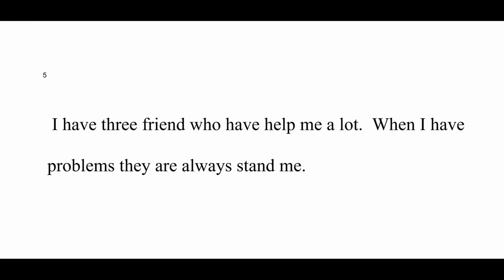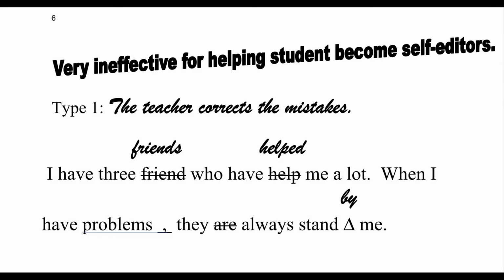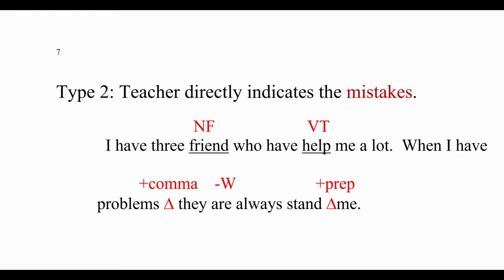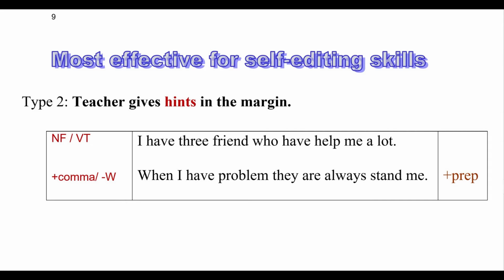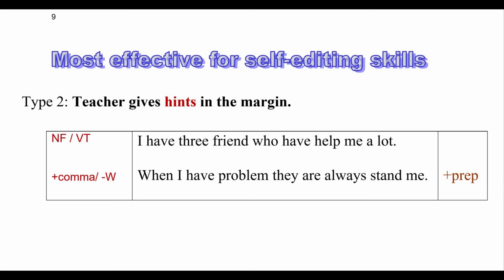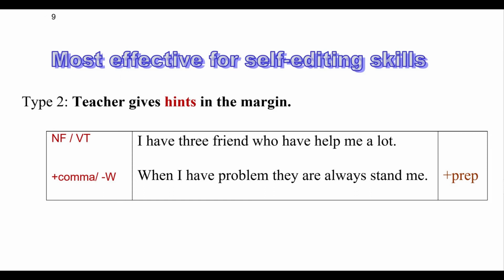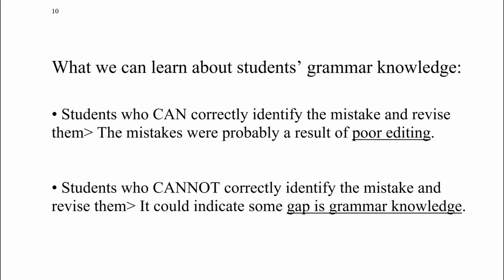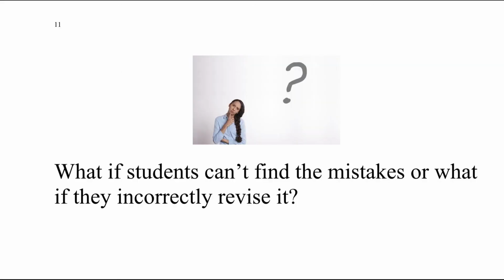Most Effective Technique for Marking Grammar on ESL Essays to Develop Self-Editing Skills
A vital aspect of any ESL Writing class is helping students become better self-editors of the papers that they write. In this video, I demonstrate a method that has been used effectively by many instructors to do just that.  I start by contrasting this method with ones commonly used but which are much less effective.

In the video, I mentioned a link to an introductory exercise to this method which I have used with my students. This link will also include more information about using hints to lead students to discover their grammar errors in their papers MOST EFFECTIVE TECHNIQUE FOR MARKING GRAMMAR ON ESSAYS TO DEVELOP SELF-EDITING SKILLS

You can also find more discussions about teaching ESL on my blog COMMON SENSE TEACHING ESL